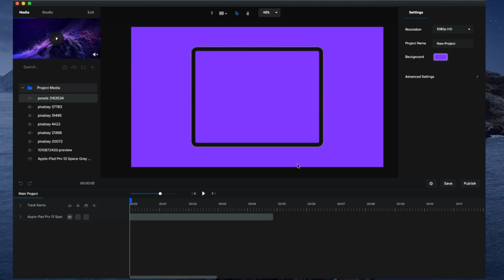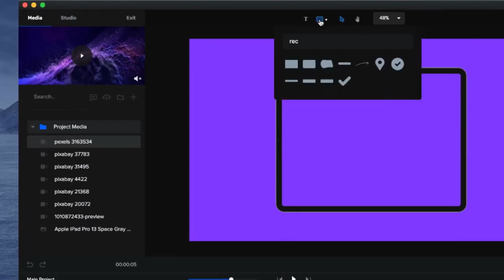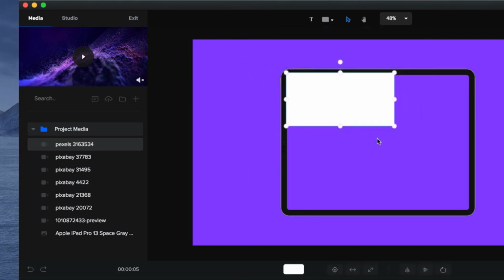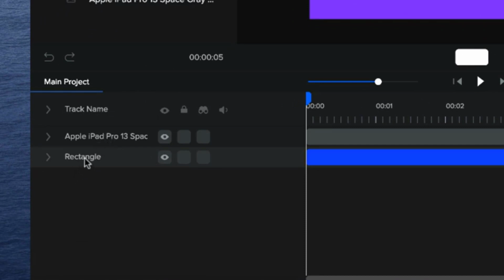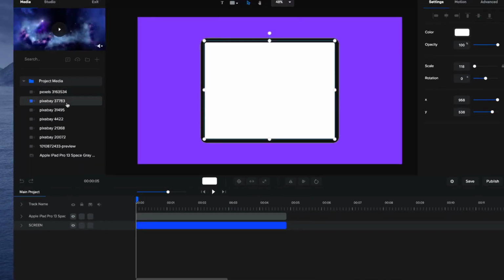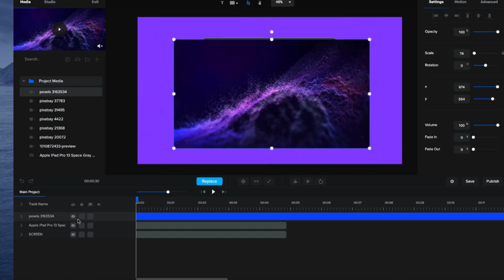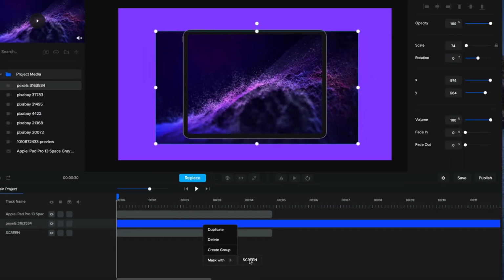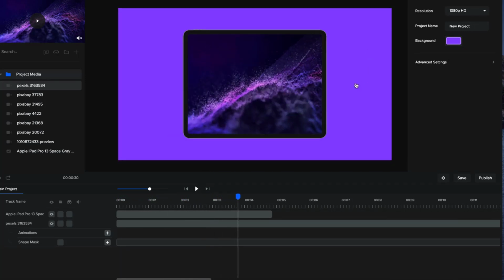How to Create A Screen for Any Device | CreateStudio Animation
In this video you'll learn how to create a screen for any device by turning a shape into a mask.